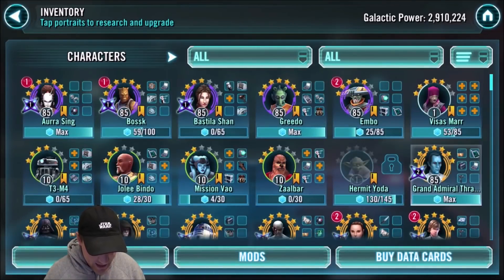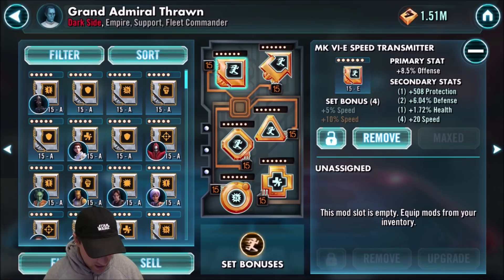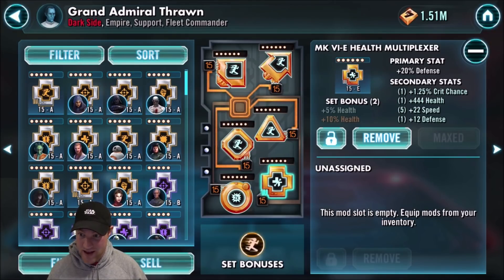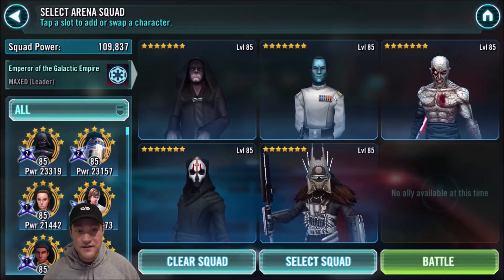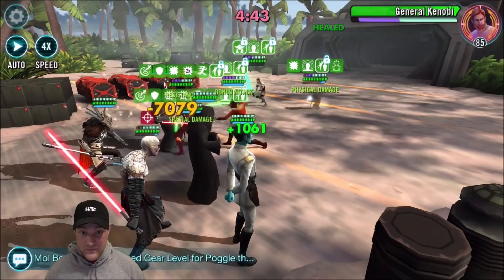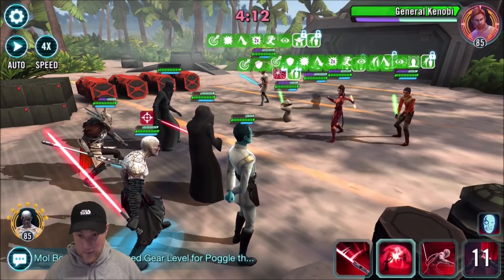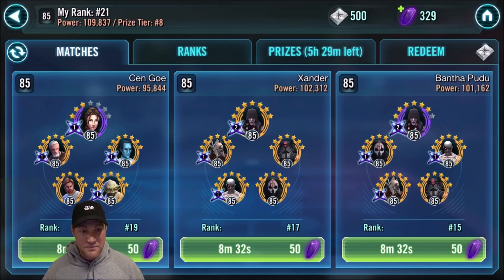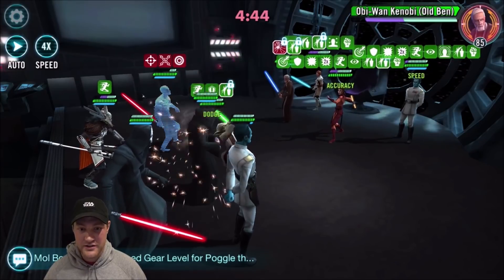Beating Bastilla without Traya! Palp Lead! Viewer Request! Star Wars Galaxy of Heroes